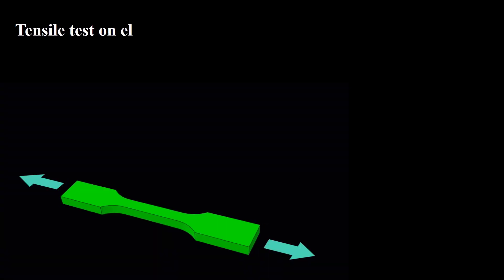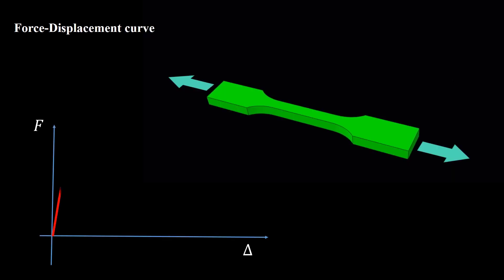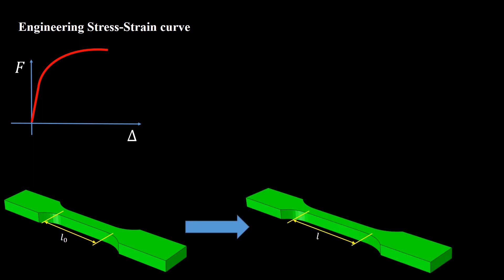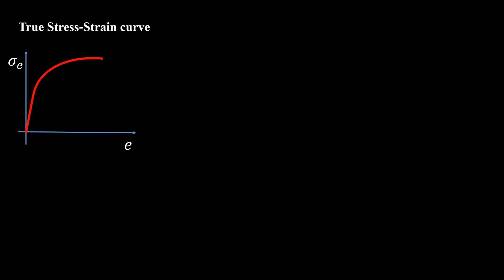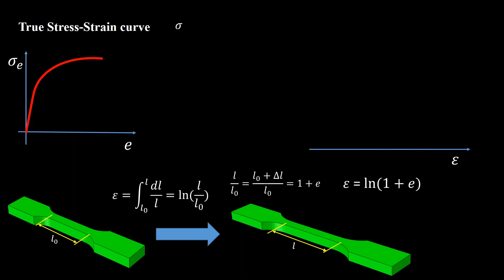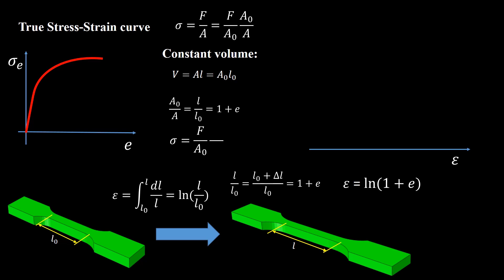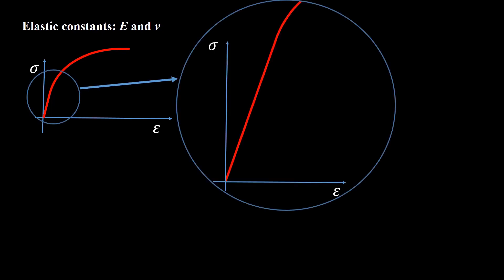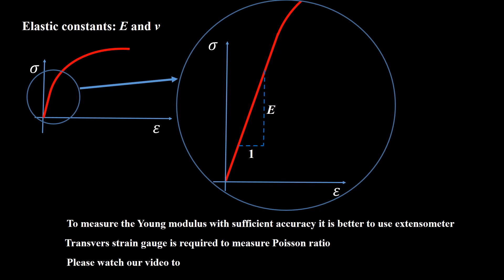Tensile test: Engineering and true stress vs. engineering, true and plastic strain curves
After performing tensile test on elsoto-plastic materials we need a few steps to prepart out results for analyzing and simulation of the material. in this video you can find out:
How force-displacement curve is measured?
How to draw engineering stress strain curves?
How to draw true stress strain curves?
How to extract elastic constants of the material?
How to extract Young modulus?
How to extract Poisson ratio?
How to calculate stress-plastic strain curve?